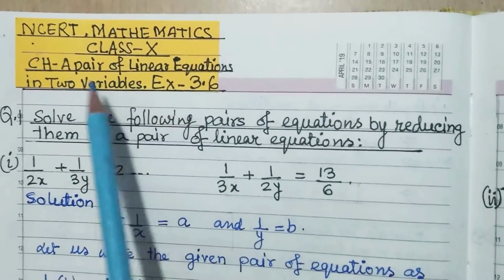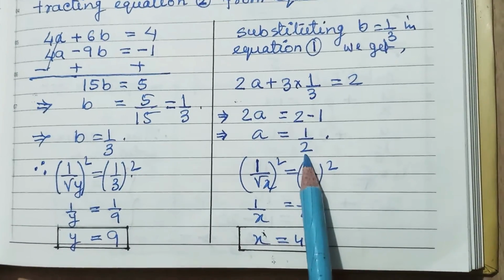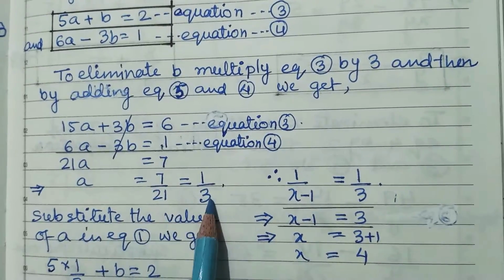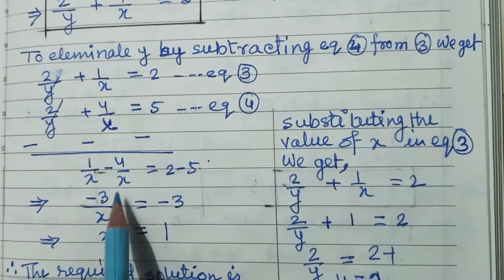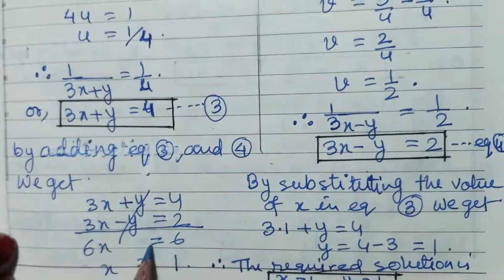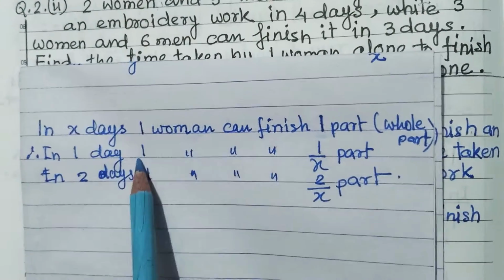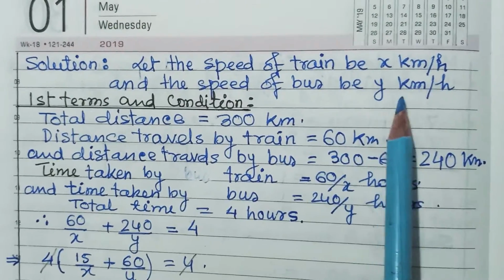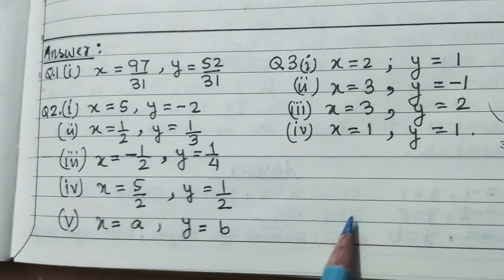NCERT MATHS | Class X | Linear Equation CH- 3, Ex- 3.6